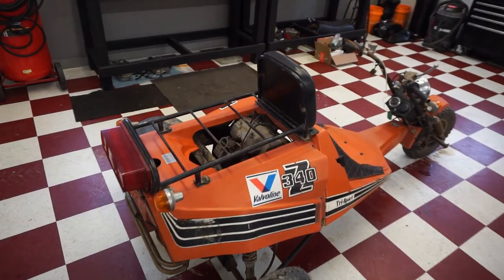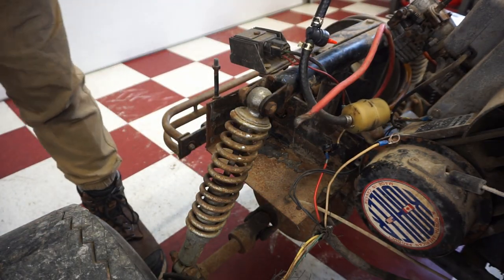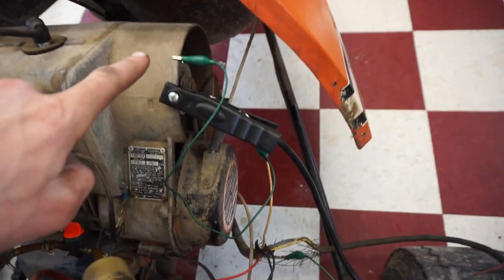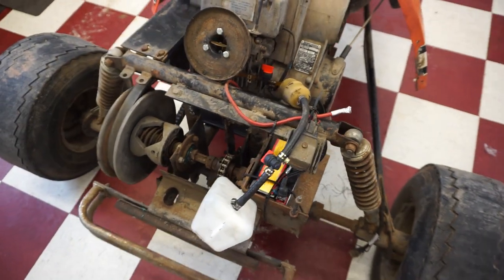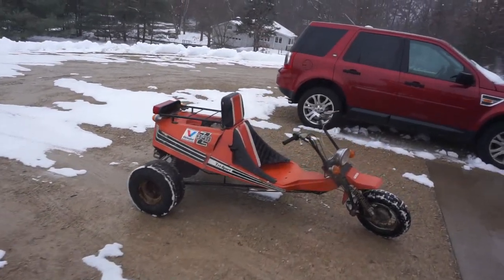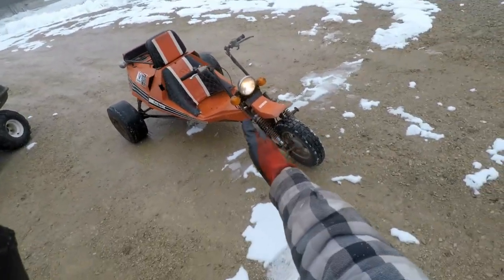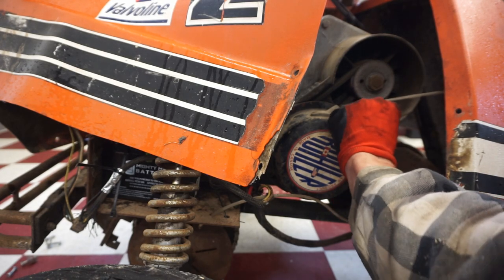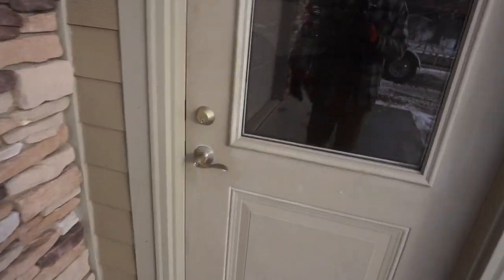First Ride On The Street Legal 340cc 2-Stroke Trike (SCARY FAST)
I take the first ride on the street legal 2-stroke Tri-Sport trike after it sat for more than 40 years.

 2vintage (Joe Weber) makes no representation about the sufficiency of any safety precautions and equipment used in this video.